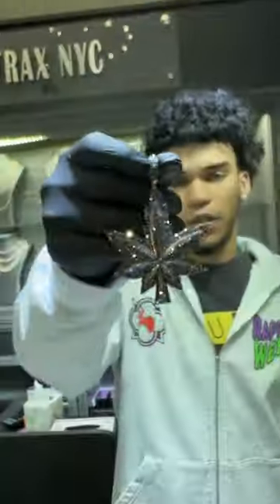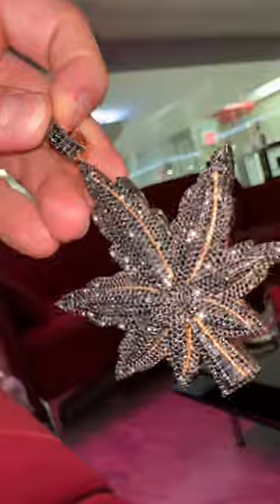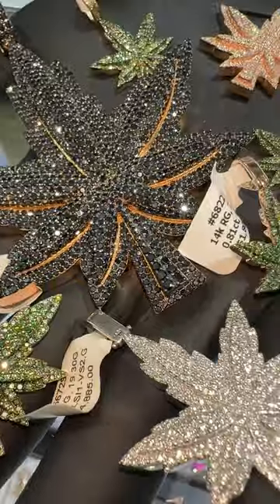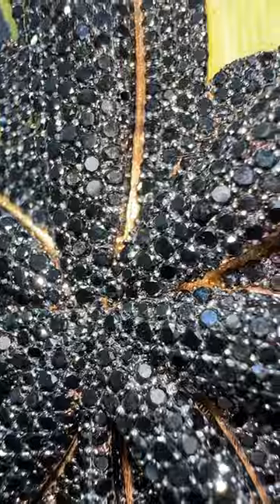BEFORE & AFTER: BLACK DIAMOND RHODIUM SECRET!!!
Black rhodium is a secret in the jewelry industry not everyone knows about, and here it is in action with this custom black diamond weed leaf pendant done by Noah.